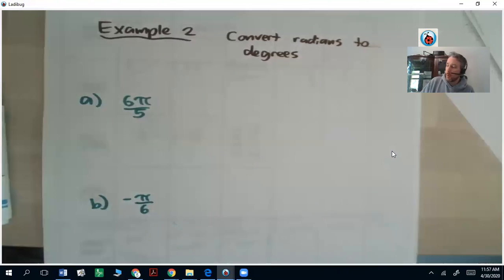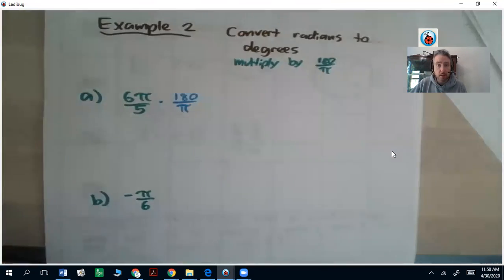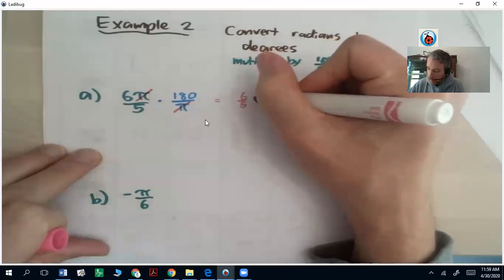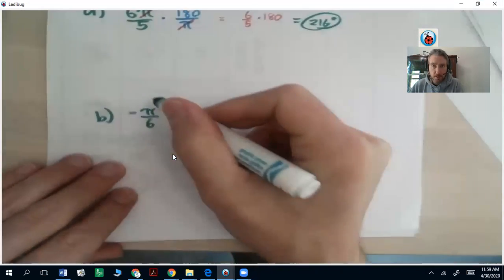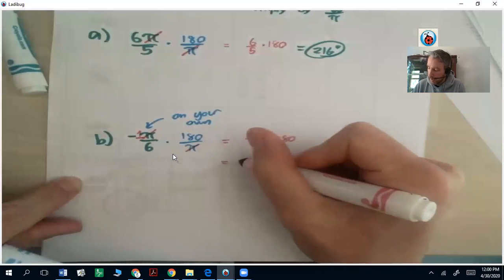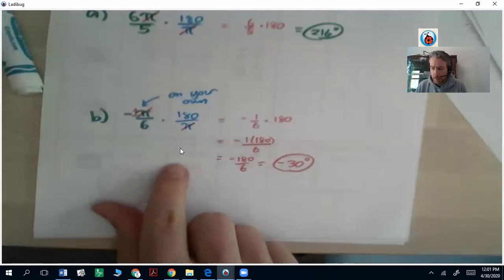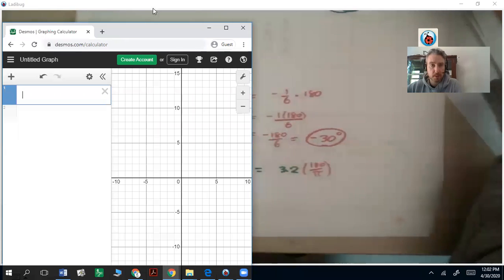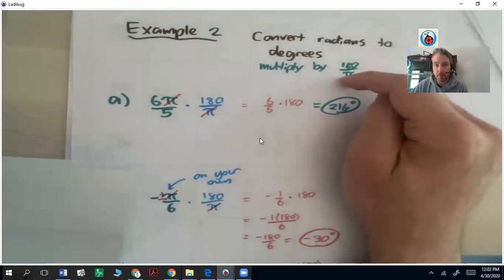Converting from radians to degrees